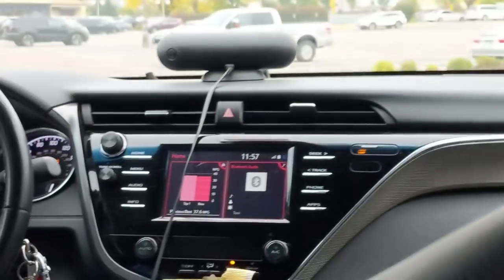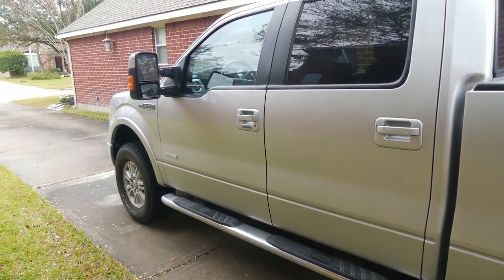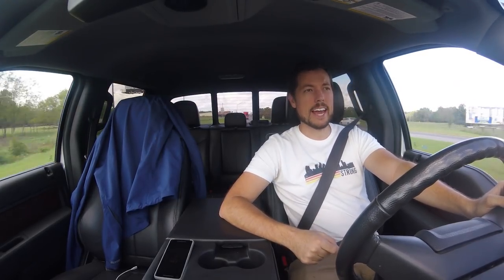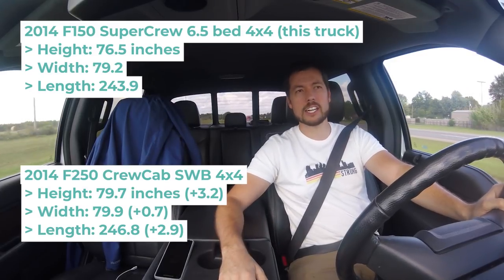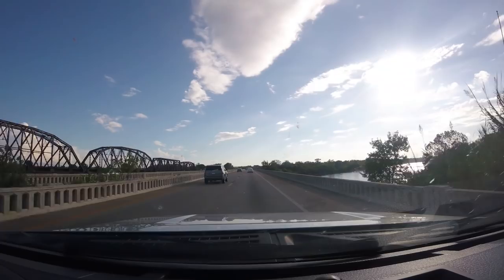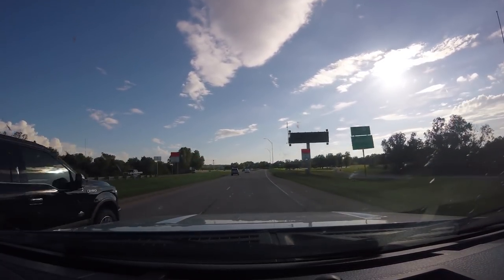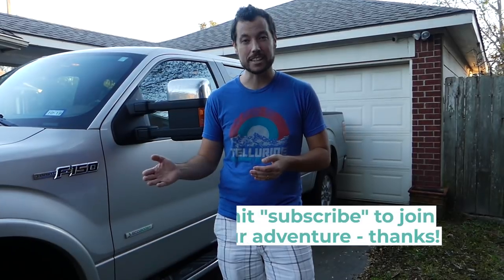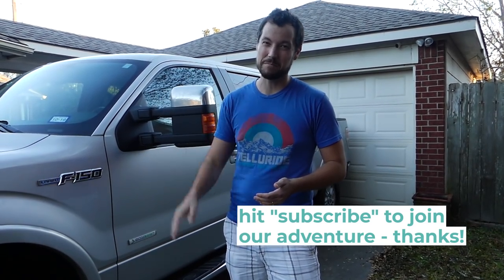2400 MILES to get a SPECIAL Half Ton Truck to Tow Our FIFTH WHEEL RV TRAILER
After choosing the Grand Design Reflection 28BH as our fifth wheel trailer, we decided on a specially equipped Ford F-150 to tow it. Eric goes into the many (nerdy) details on why this half-ton truck with a "Heavy Duty Payload Package" was our pick -- and whether it was worth a flight from Houston to Minneapolis and a 1200-mile drive back home (all in two days!).

|/ GEAR

Equipment used in this video:
Main Camera: Panasonic Lumix FZ300
Mic: Shure VP83
Action Camera: GoPro Hero 6 Black
Action Camera 2: GoPro Hero 5 Session

|/ MUSIC